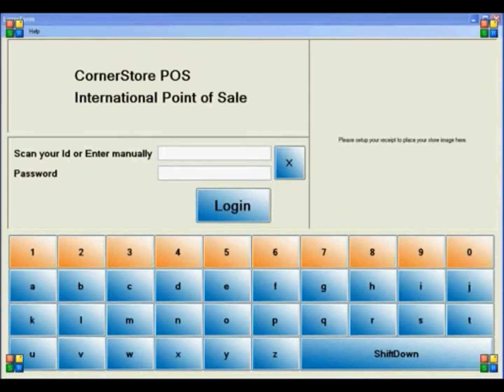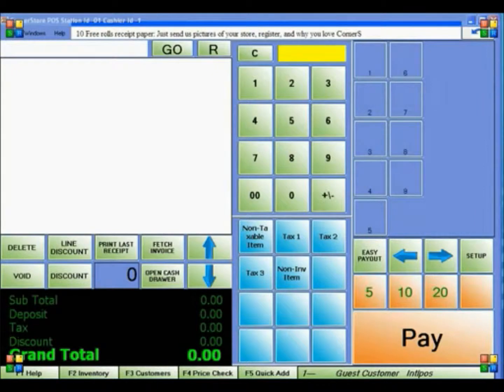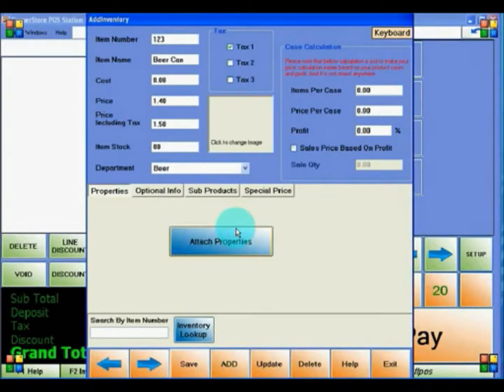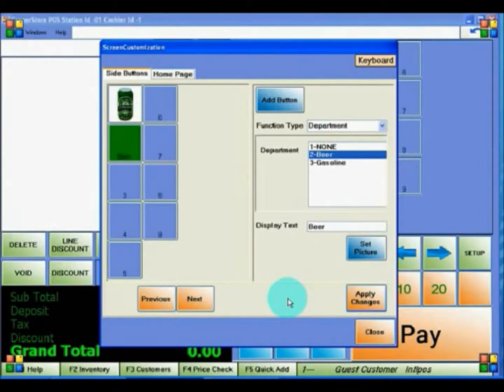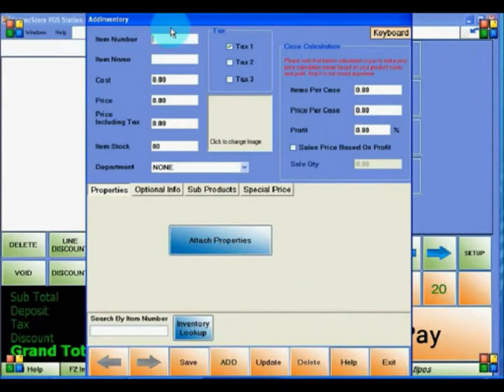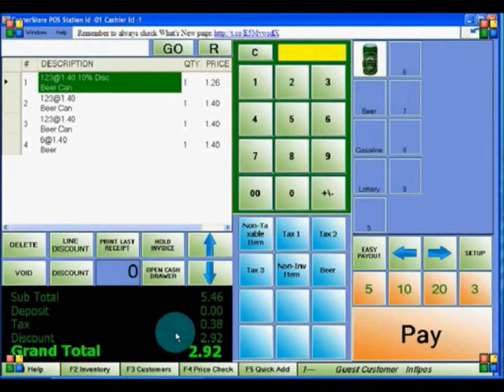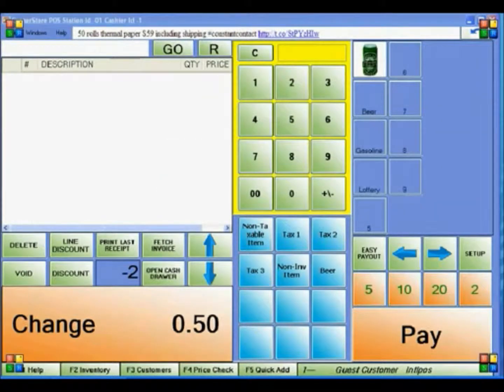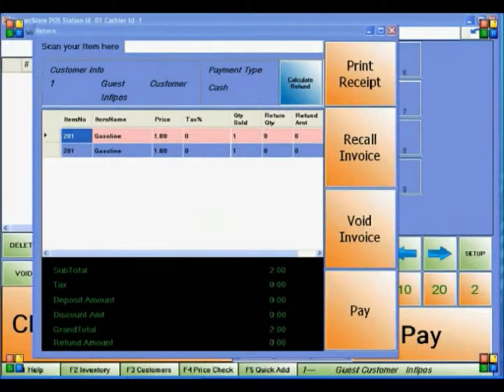CornerStore Getting Started Guide with Voice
This video is a great way to get familiar with CornerStore and it's features, while explaining it to you via voice over. The video will cover Inventory Maintenance, setting up Tax Rates, ringing up sales, applying discounts, voiding, and returning invoices.